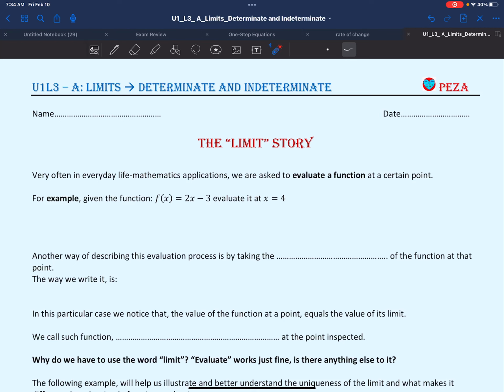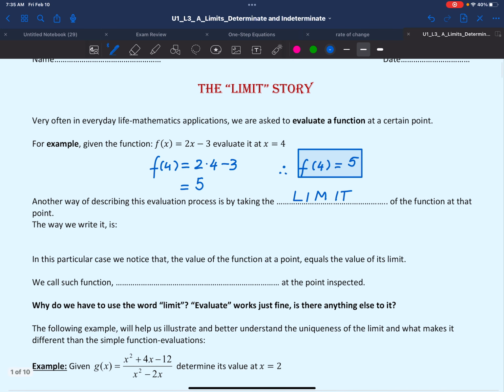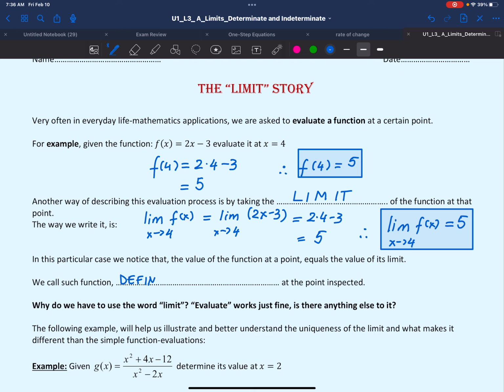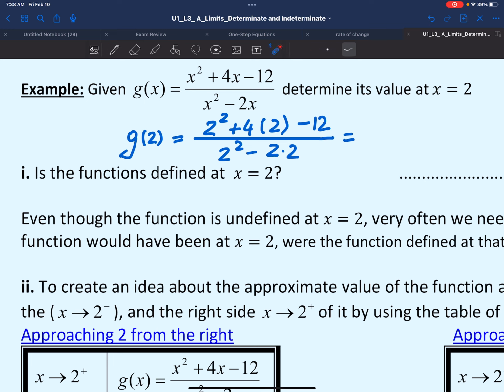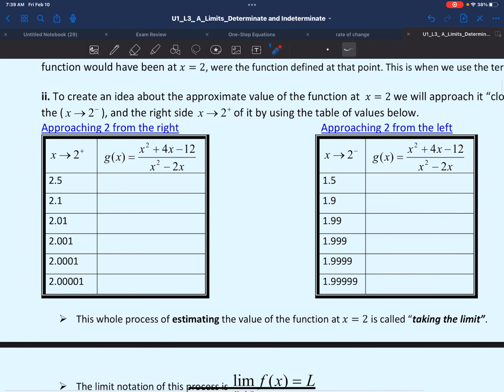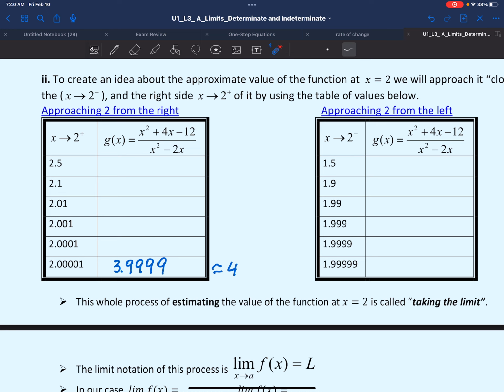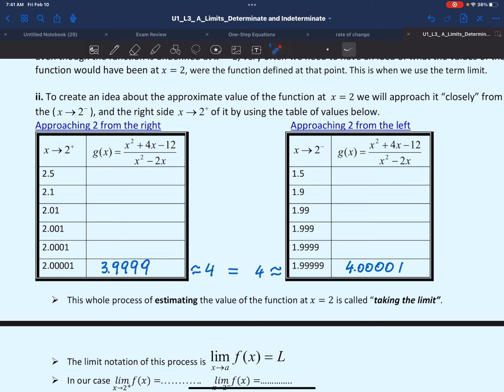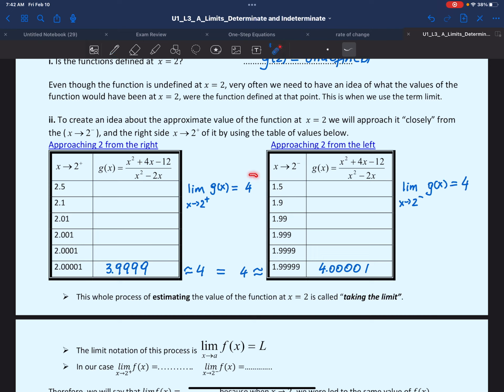U1L3A: The Concept of Limit Explained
In this video I go over the concept of the limit of a function.
1. The meaning
2. The definition
3. The different types of limits